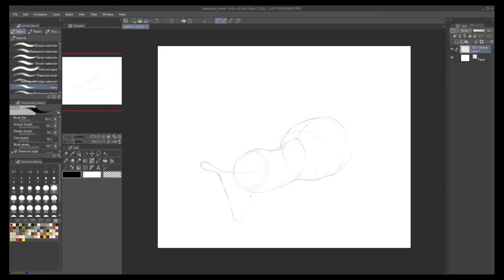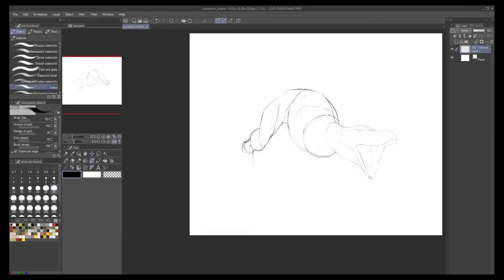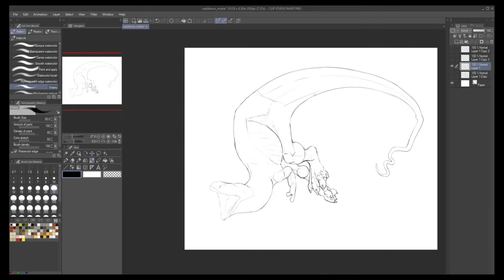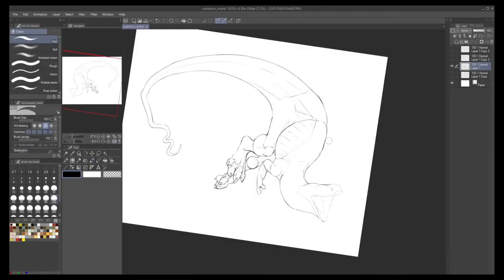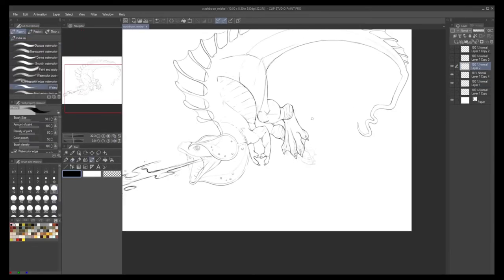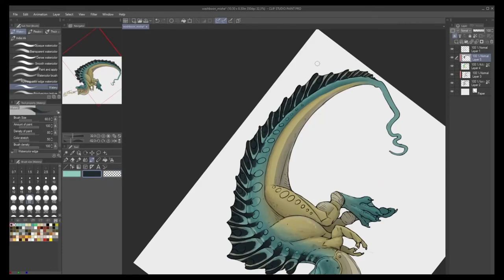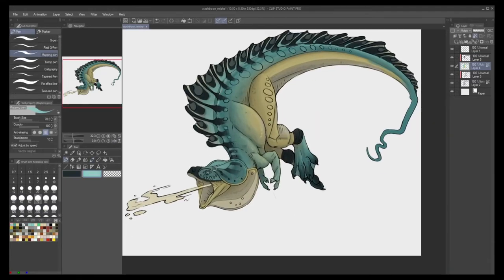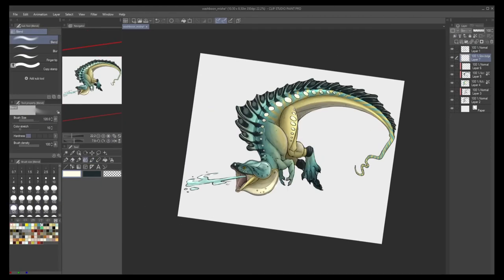SPEED PAINT #3 Mel Cabre Original Creature Design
Washboon Misha
Height: 5-6ft (152-183cm)
Length: 18-23ft (5.5-7m)
Habitat: Frooty Marsh
Speed: 20mph (32kph)
Diet: omnivorous

Washboon Mishas are amphibious theropod-type creatures. Their skin is covered in a thin coat of mucus. Not only does this mucus prevent the skin from drying out and becoming brittle, it helps oxygen enter the body and into their bloodstream.
Like all amphibious creatures, the Misha's skin contains poison glands. Their skin is thin this poisonous mechanism is designed to be a deterrent or some sort of punishment to potential predators.
Washboon Mishas can be found in groups of about 5 to 6 members. They enjoy floating on top of the water like how ducks and geese do. This is where they do most of their ambush hunting. They have three liquid sacks around their neck. Two on top, one on the bottom. The fluid found in these sacks is just water. The Misha stores water for when it locates a target in a tree above them, it will expel the liquid in a sharp jet stream, stunning the victim in a paralyzing shock. Where the critter will then fall into the water, becoming the Misha's next meal.
The bright colored circular plates along the body, head and upper legs are hard scales. These scales mimic the Misha's mood, communicating to the other Misha's in its pack.
Lastly, the Washboon Misha species is part of a hierarchy. They're considered the lesser kind to its bigger and badder cousin, the Washbach Micooga.